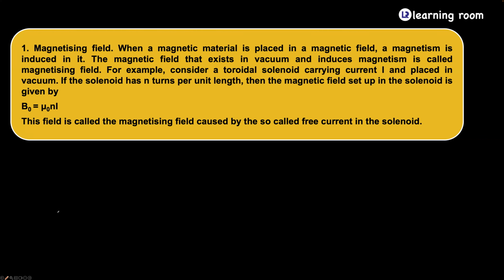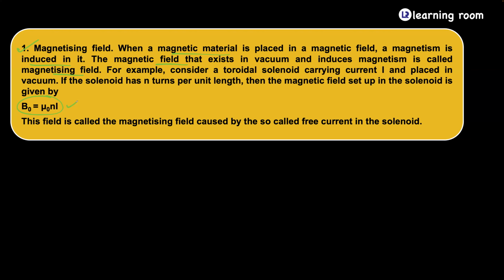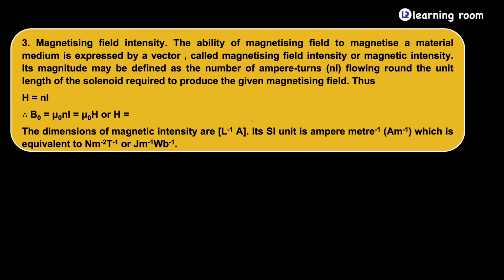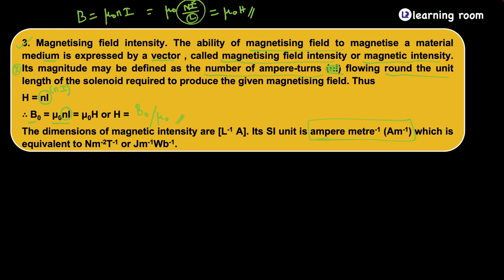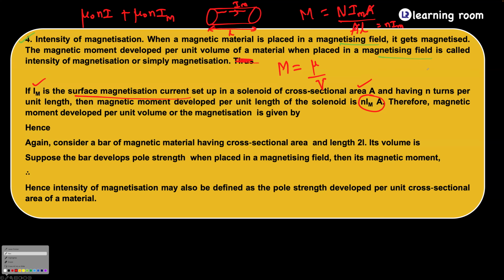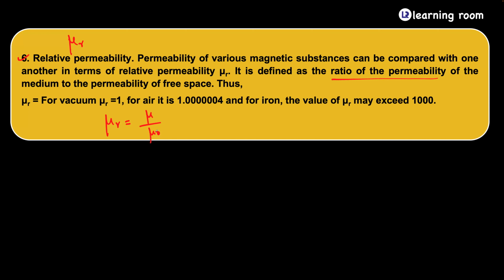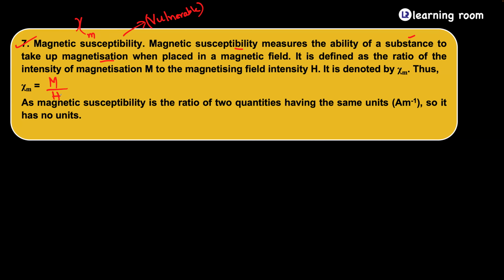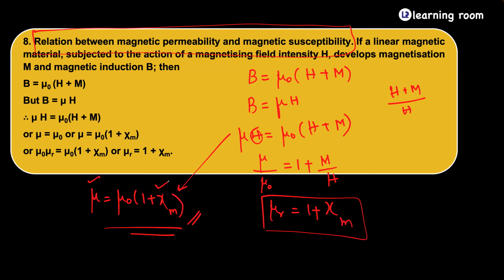XII Physics b2 14th aug 23